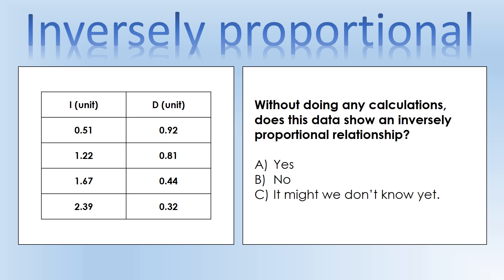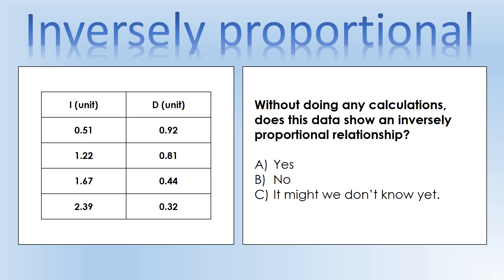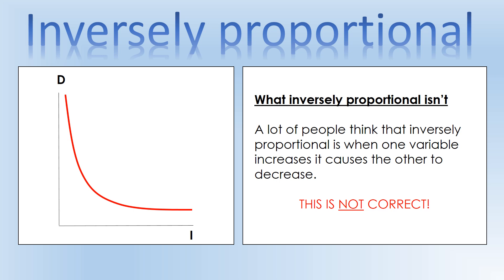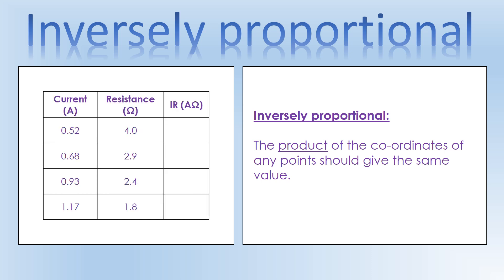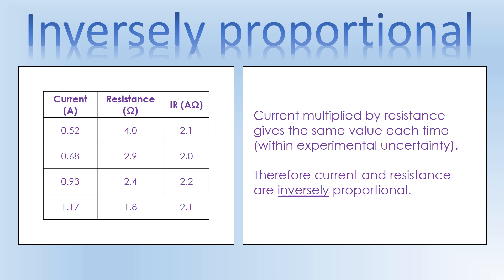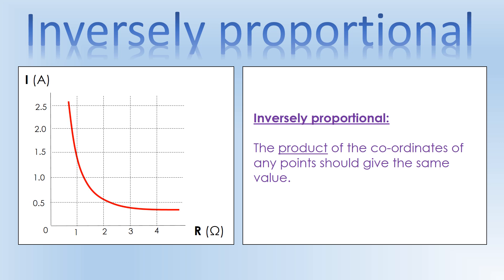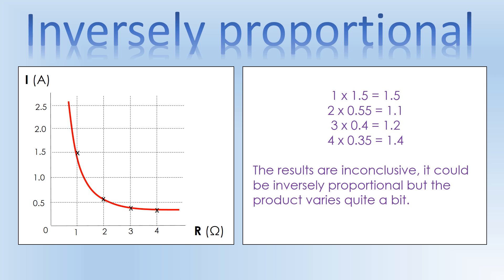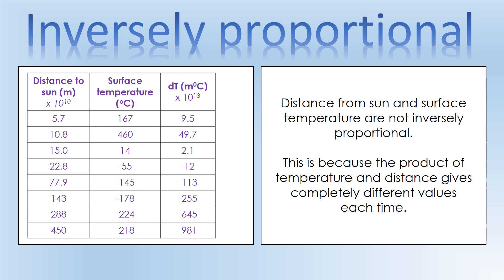GCSE Physics: Inverse proportionality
A video describing how to determine if two variables have an inversely proportional relationship.